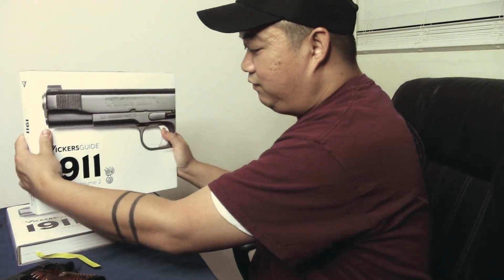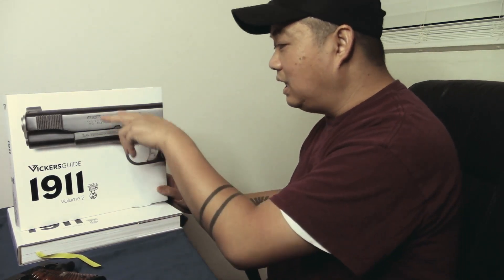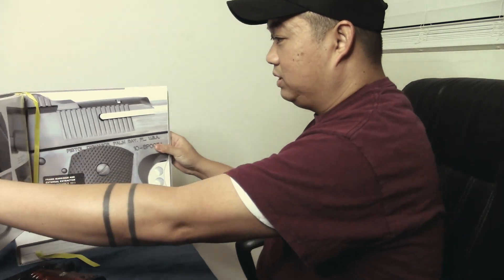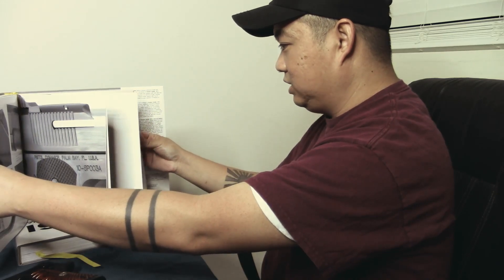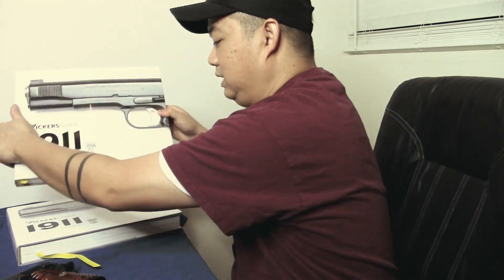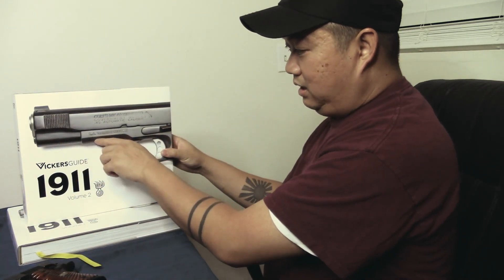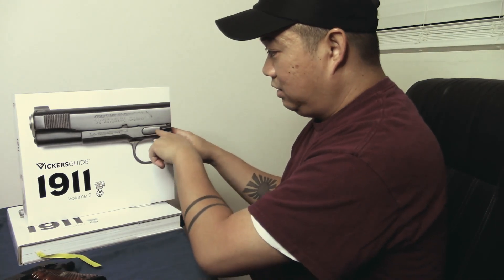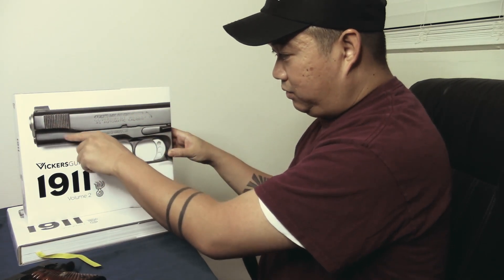the 1911 guide collectors radio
1911 Collectors radio.
C R films

c b production
barnaby  the roo